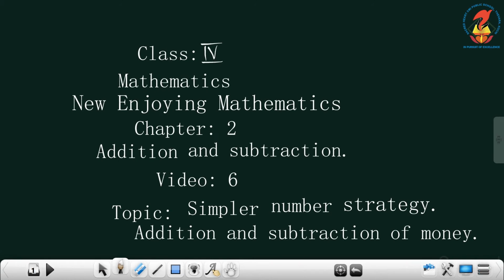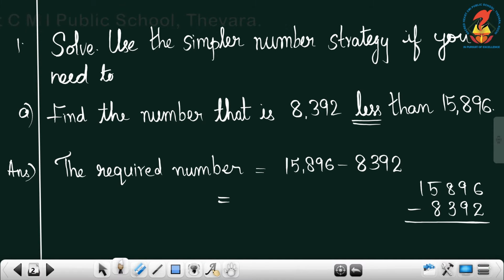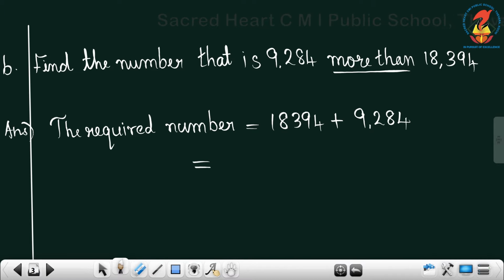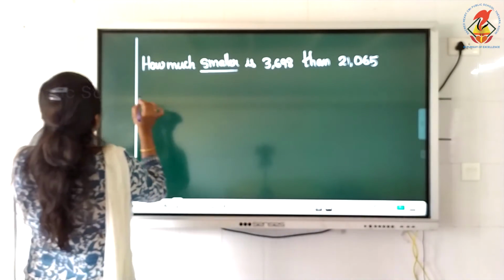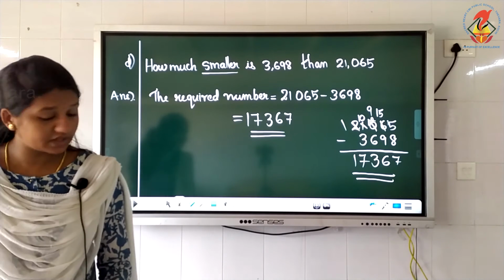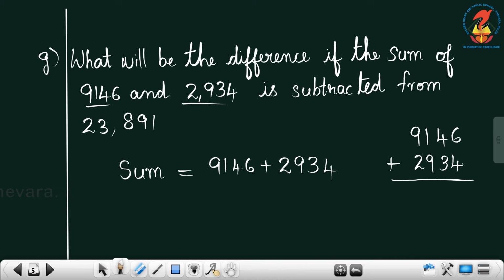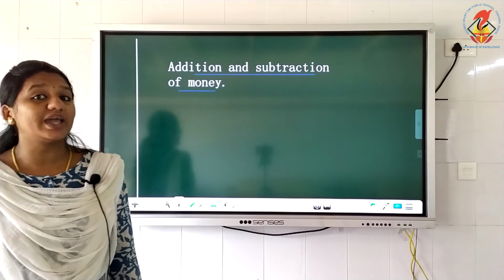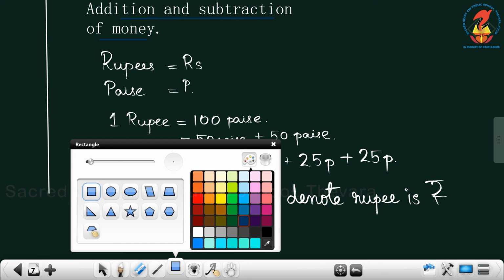Maths04 Chapter 02 Addition and Subtraction Video 06 Simpler Number Strategy, Addition & Sub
Maths04 - Chapter 02 - Addition And Subtraction- Video 06- Simpler Number Strategy, Addition & Subtraction Of Money